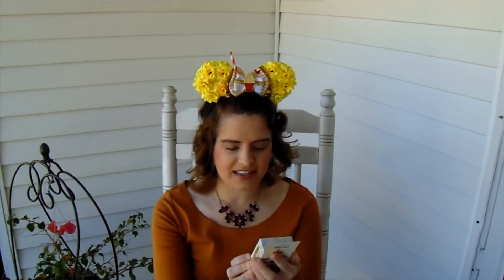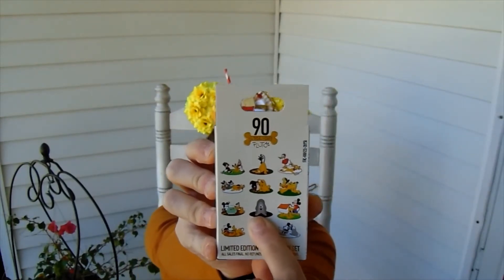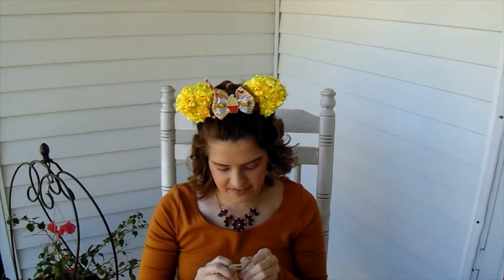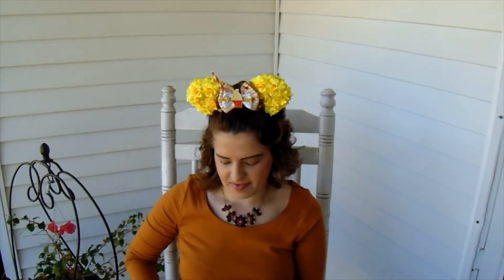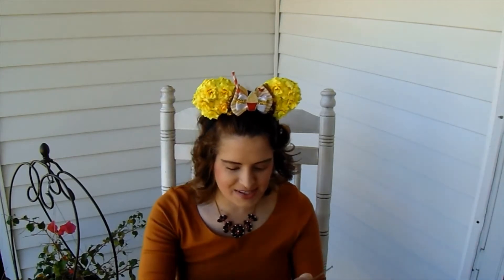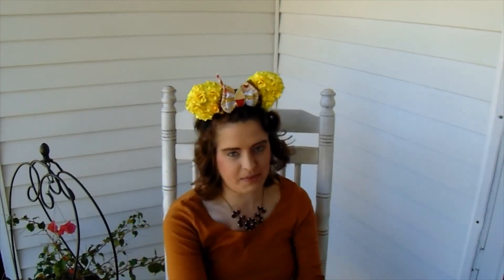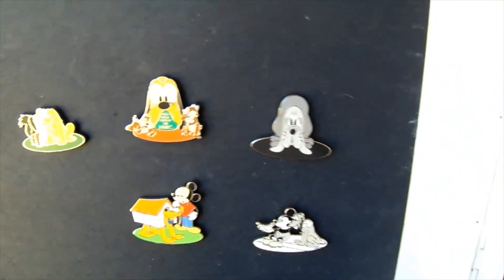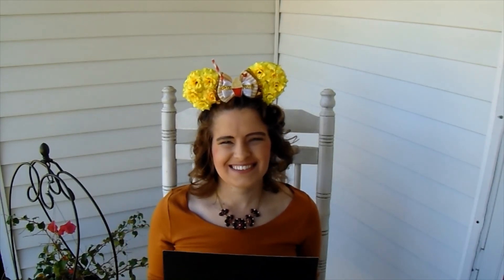Disney Mystery Pin Unboxing: Pluto's 90th Anniversary Limited Edition Pins!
I'm filming on a new camera! Let me know what you think! :) Happy fall, y'all!